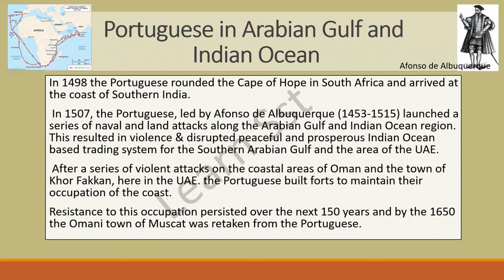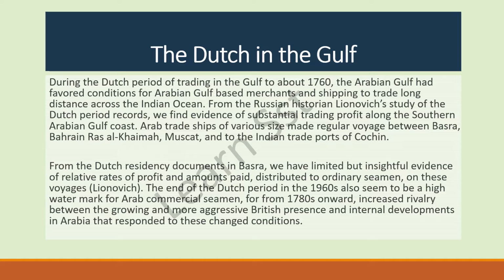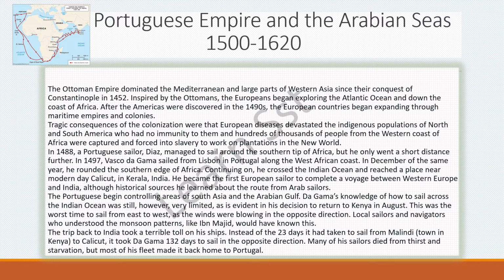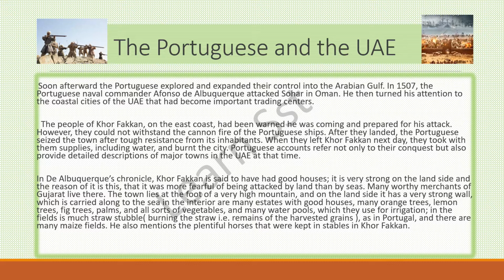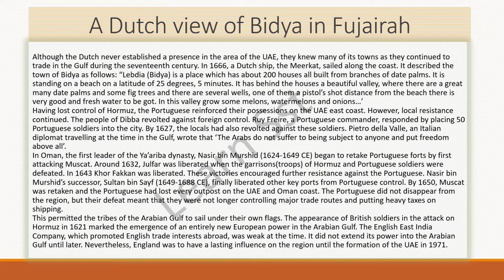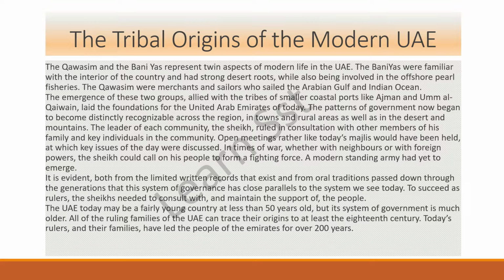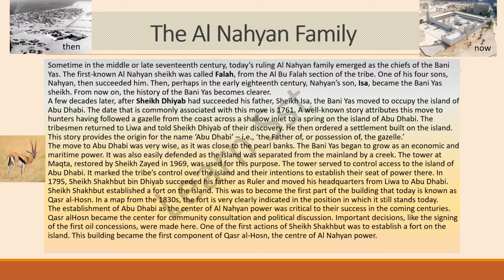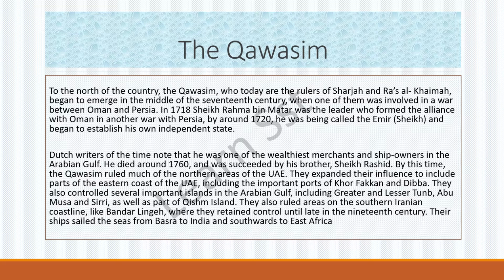EMERGENCE OF BANI YAS & QAWASIM & THE BEGINNINGS OF COLONIAL PERIOD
@LearnSst . Posting the video from the Ministry course book of U.A.E. I hope you shall find it beneficial.